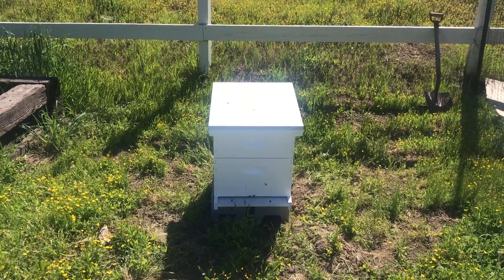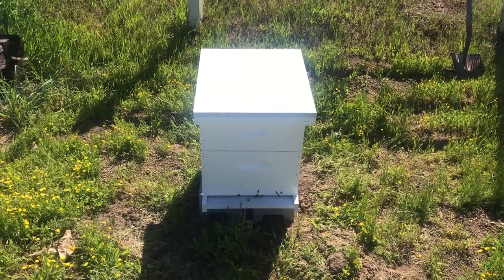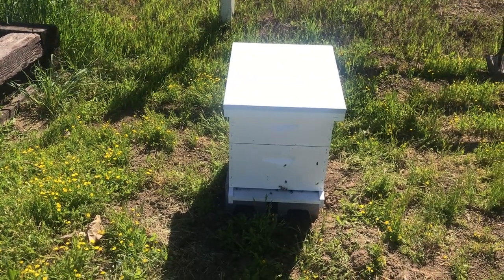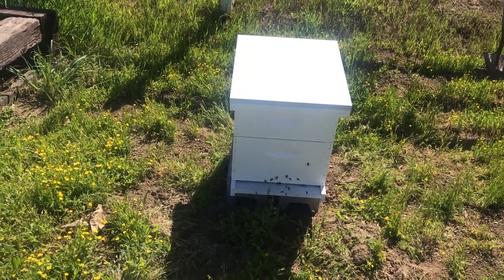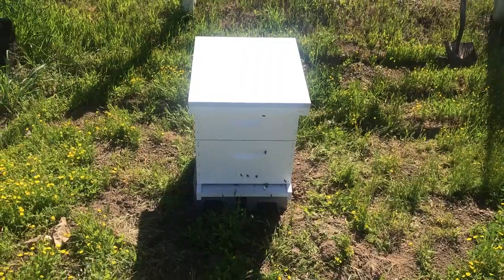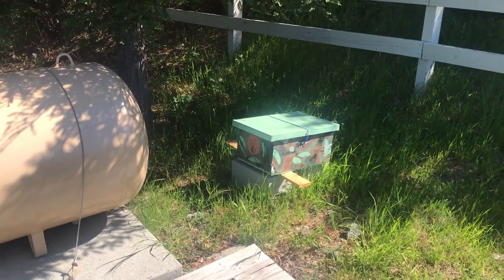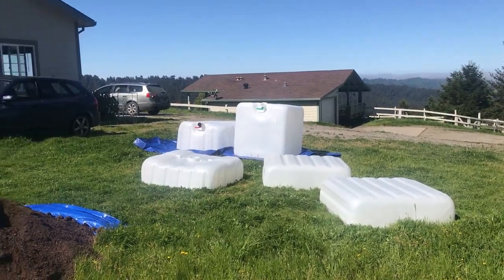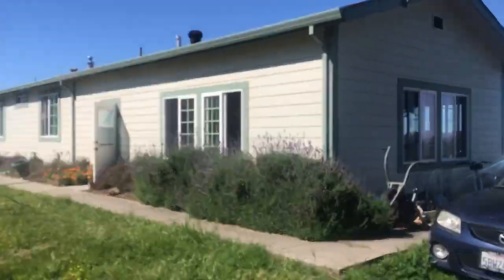Bees Are Here!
An update on our bees and the rest of the systems we're putting together to prep for the collapse and just be more in harmony with our planet.

We work with individuals and organizations that are about the issues we face as human beings and meet our partnership guidelines. We offer our platform to scientists, environmentalists, activists, and any individual, group or organization including political candidates that meet these guidelines.